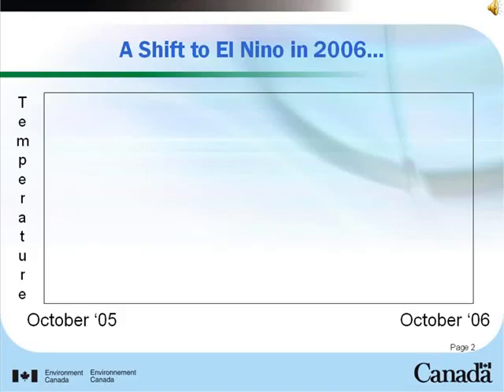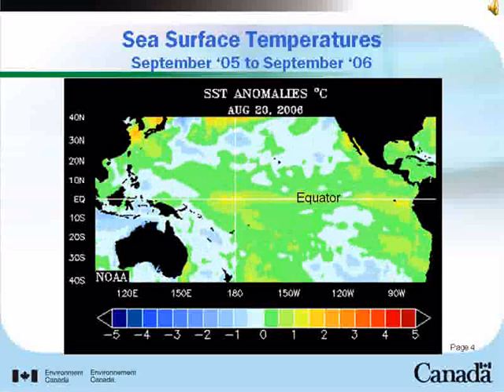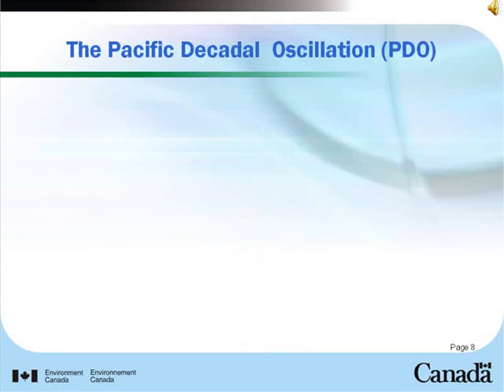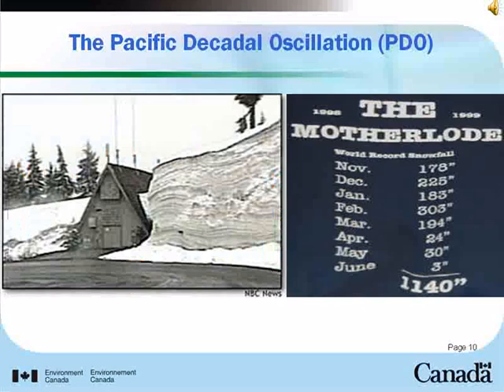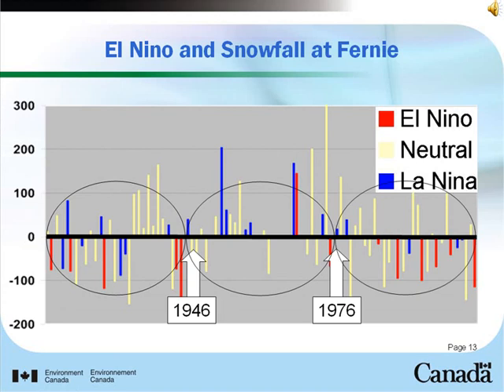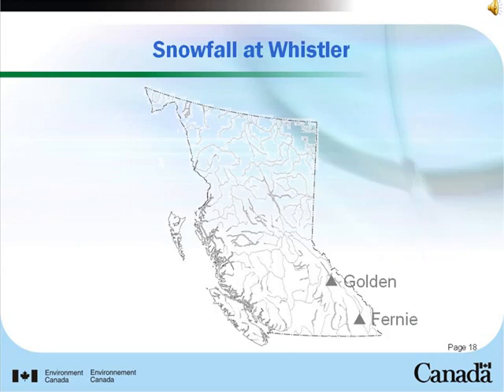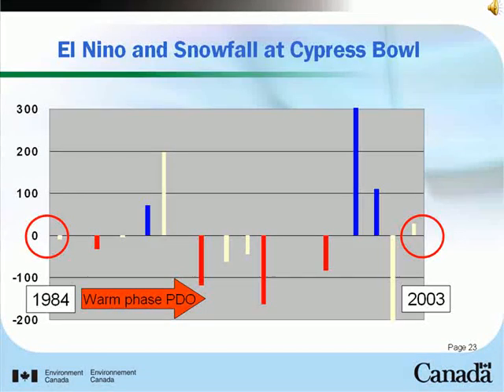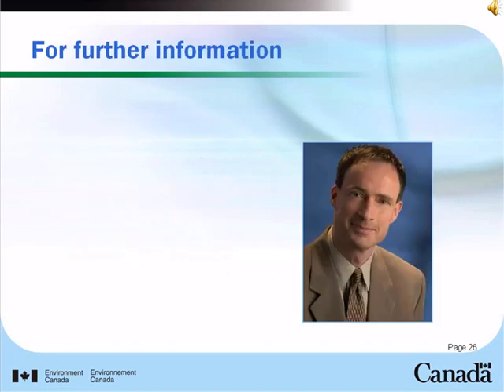ENSO, the PDO and Winter Weather in BC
Meteorologist David Jones speaks truth to powder, picking the primo Pow-days.